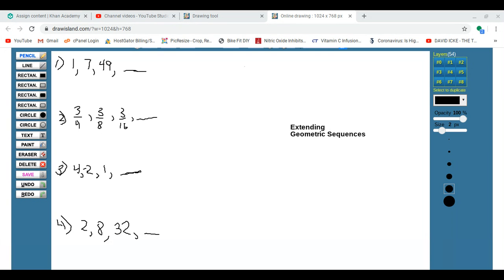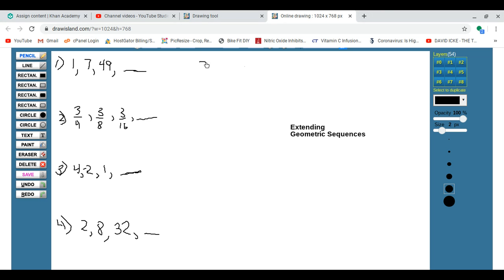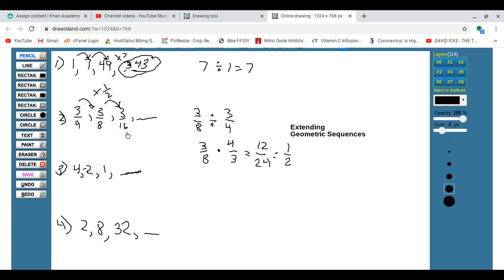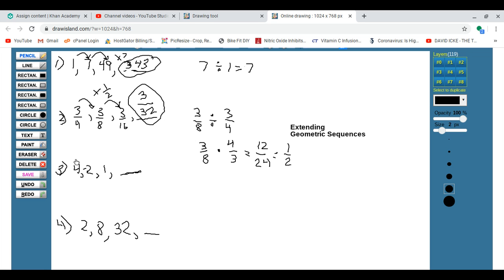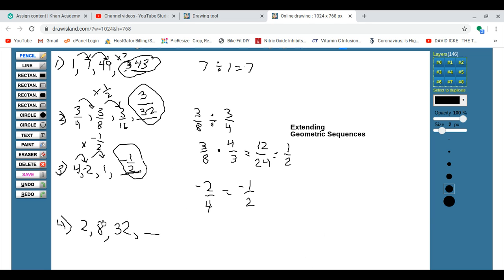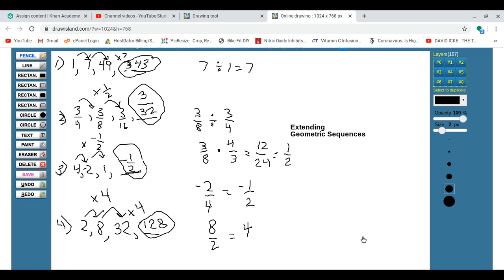Extend Geometric Sequences 2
In this video I extend some more geometric sequences. The key here is to figure out what you are multiplying the previous number by to get the next number. (I might have misspoke and said subsequent when I meant previous)